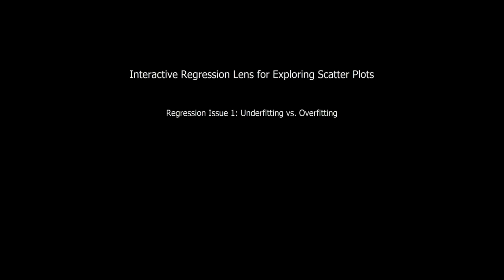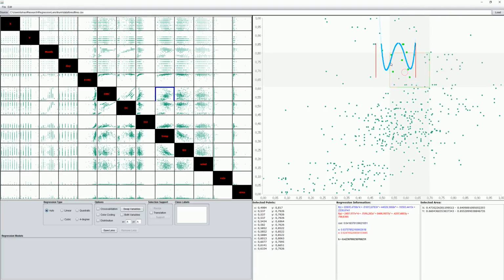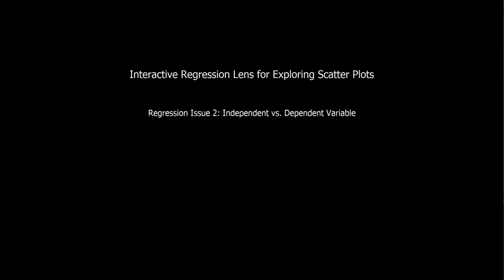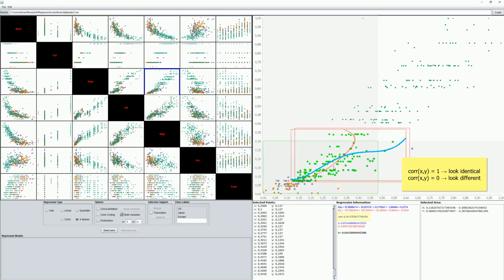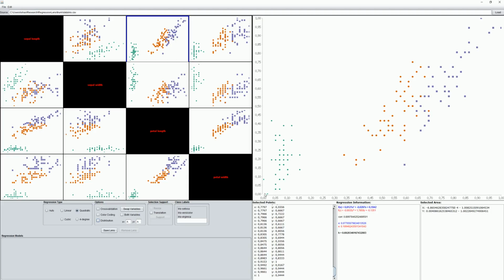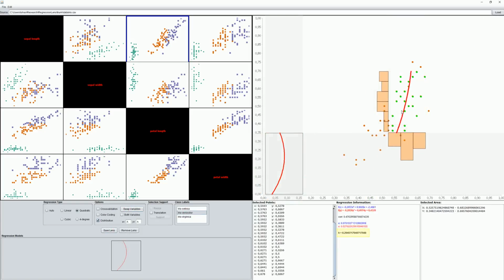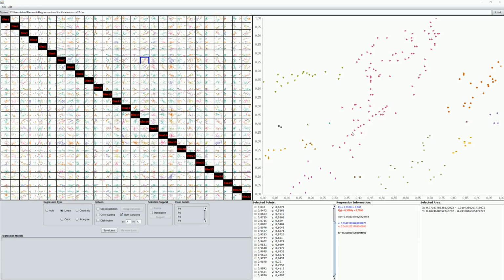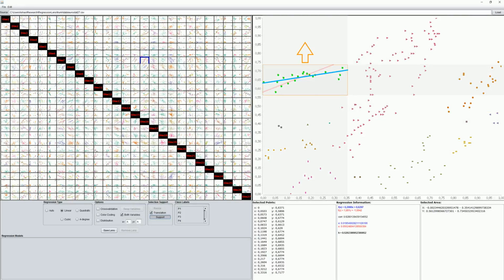Video to my EuroVis 2017 Publication 2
Video to my EuroVis 2017 Publication "Interactive Regression Lens for Exploring Scatter Plots" by L. Shao, A. Mahajan, T. Schreck, and Dirk J. Lehmann